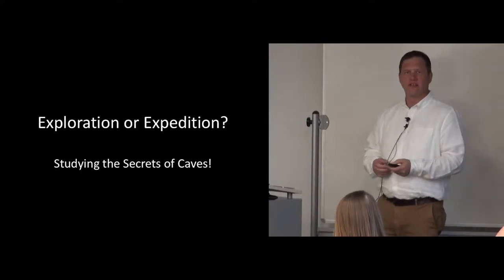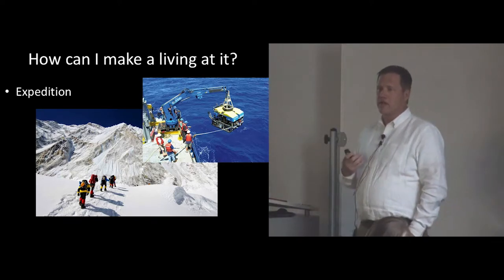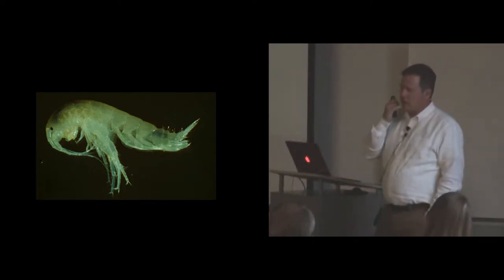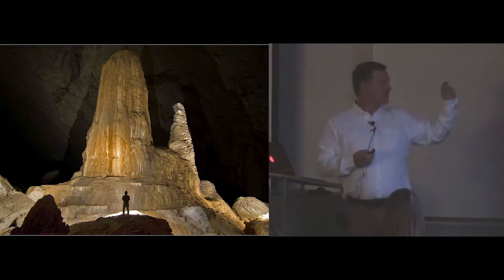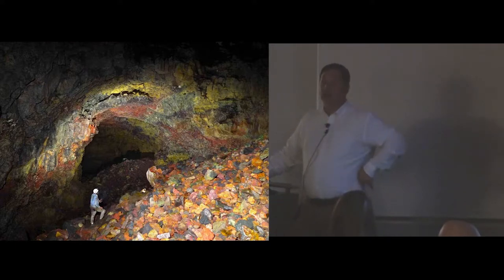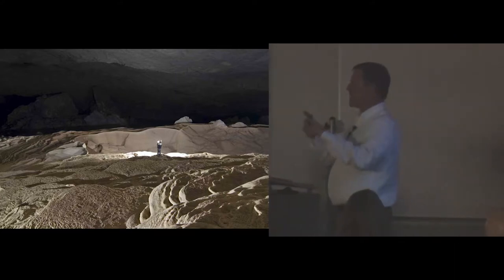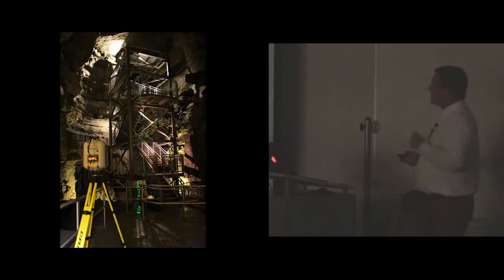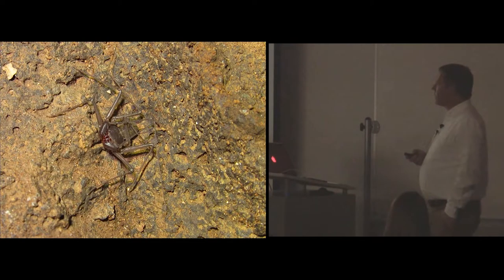Science in the Dark: The Study of Caves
Science in St. Louis presents:
Speakers:
- Aaron Addison, Director of Collaborative Research and Data/GIS at Washington University in St. Louis
- Bob Osburn, Laboratory Administrator at Washington University 's Department of Earth and Planetary Sciences

Science in St. Louis is a seminar series designed to connect people with scientists in their community. We offer informal science talks featuring local scientists and engineers discussing important scientific discoveries and breakthroughs taking place in our community. Science in St. Louis is a partnership between SLCL, the Photosynthetic Research Antenna Center (PARC)*, Washington University's Gephardt Institute for Civic and Community Engagement, and The Academy of Science of St. Louis.

The seminars are FREE and open to all. Come join us at various St. Louis County Libraries this Winter for food, prizes, and best of all - SCIENCE!

Every seminar we will be raffling off the following prizes (must be present to win): Grand Prize: Amazon Fire 7 Tablet $25 Science Center Gift Certificate, tickets to the MO Botanical Gardens and Science in St. Louis T-shirts.